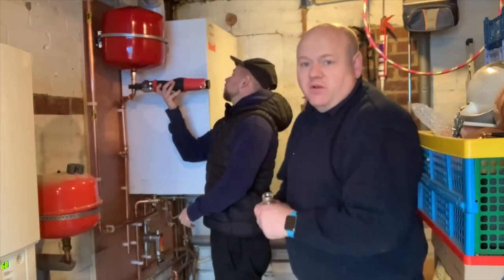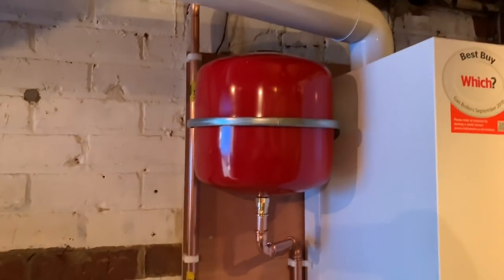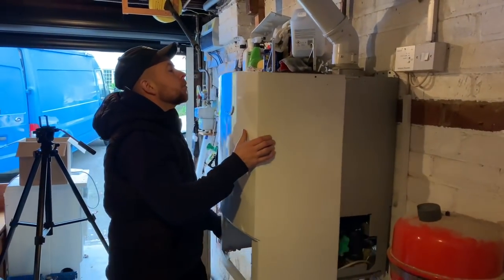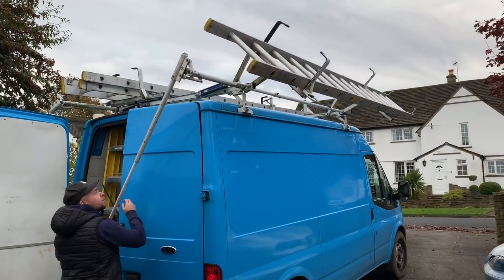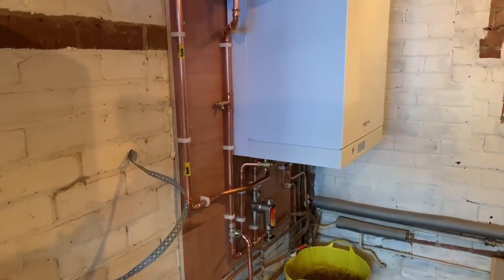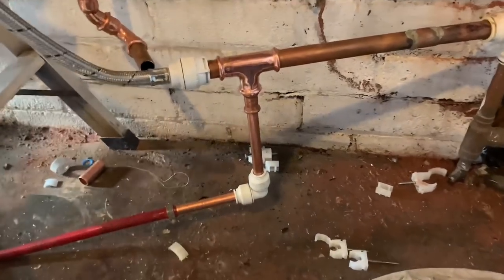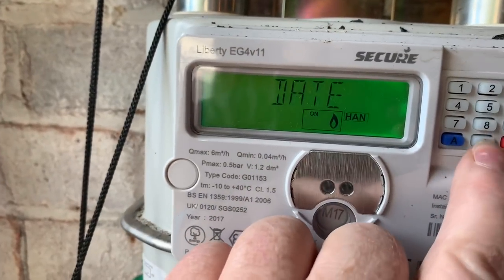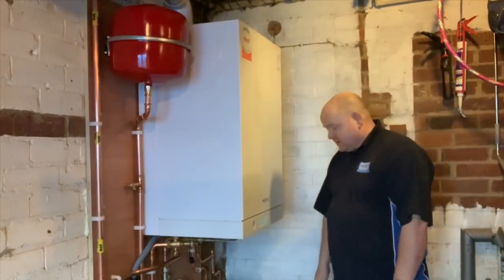Plumber - Boiler Installation - Viessmann 111 - Part 2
Viessmann Vitodens 111 storage combi installation part 2. Taking out an old Worcester Bosch Combi Boiler and installing a new Viessmann Vitodens 111 storage combi boiler. Viessmann 100 range.